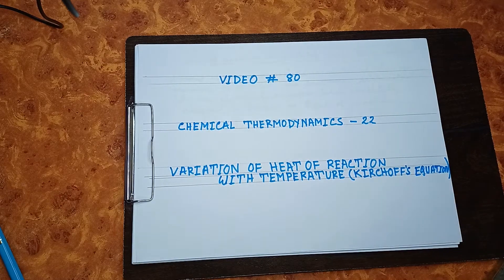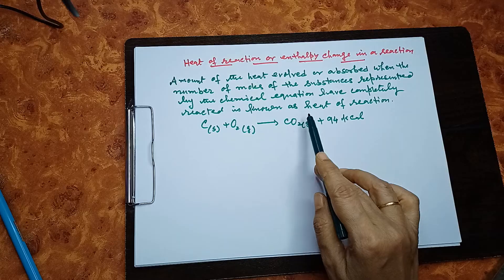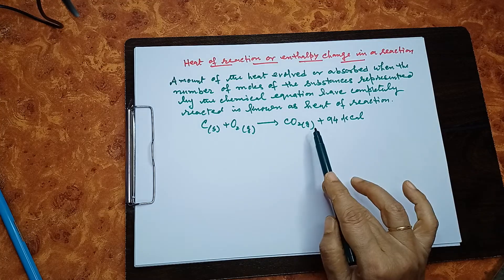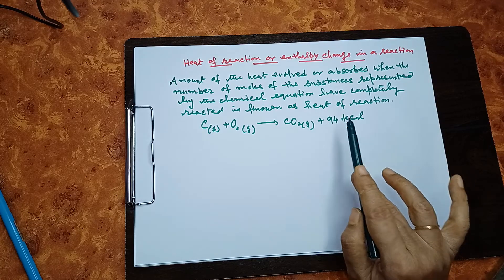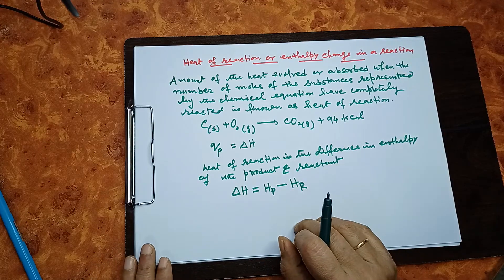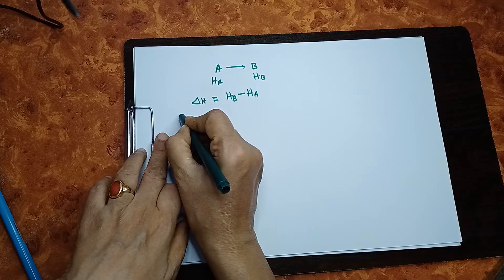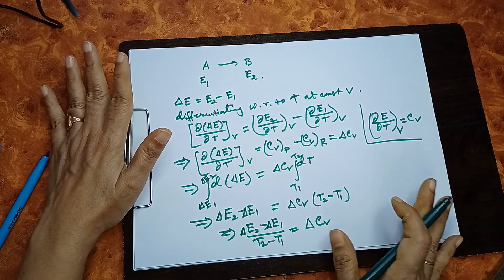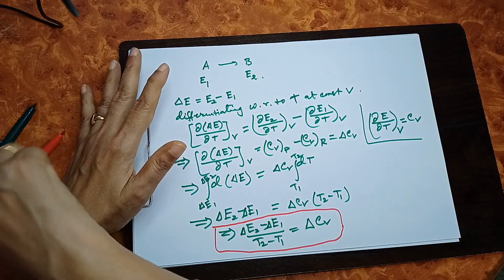Video # 80| Chemical Thermodynamics –22| Heat of Reaction & Temperature - Kirchoff’s Equation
Chemical thermodynamics – 22: Variation of heat of the reaction with temperature – Kirchoff’s equation explained.